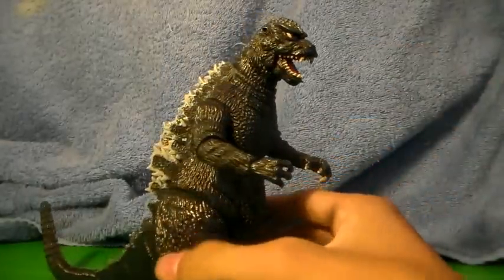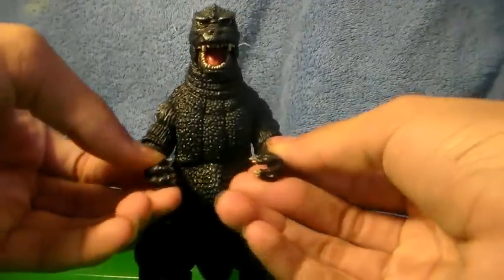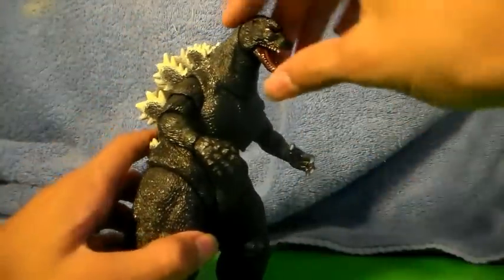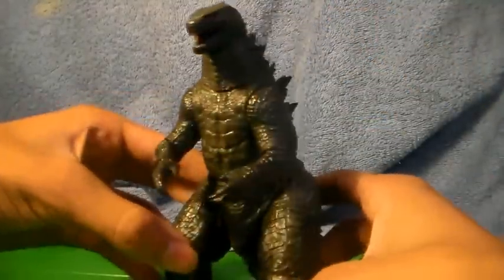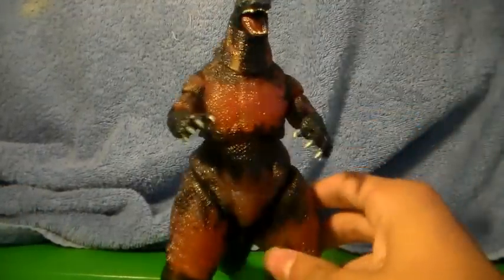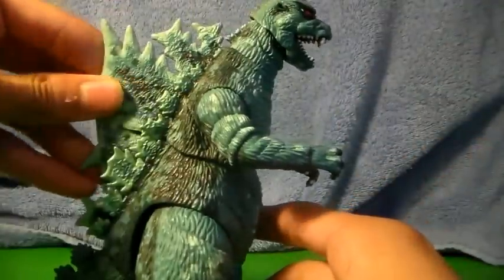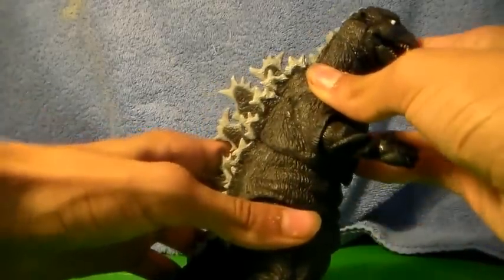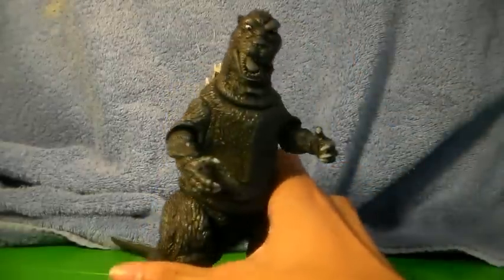My Top 6 Favorite Neca Godzilla figures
This is my Top favorite Neca Godzilla figures!